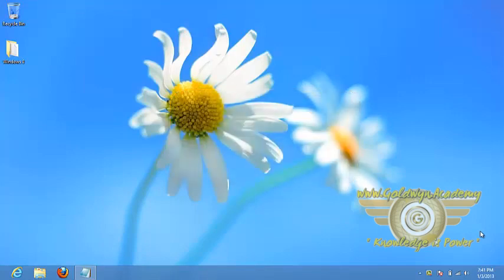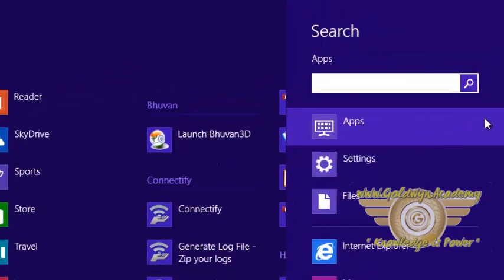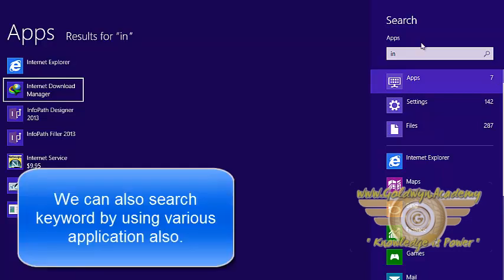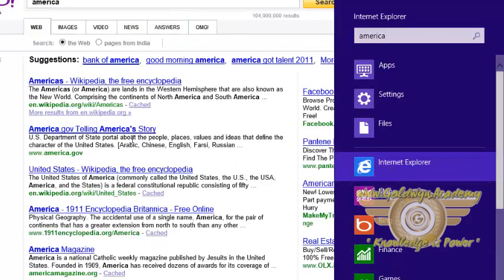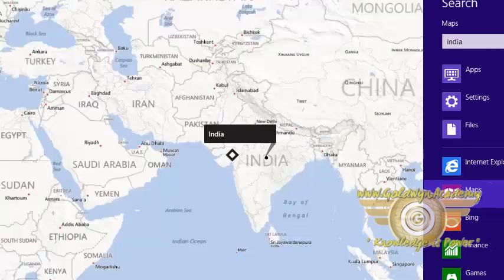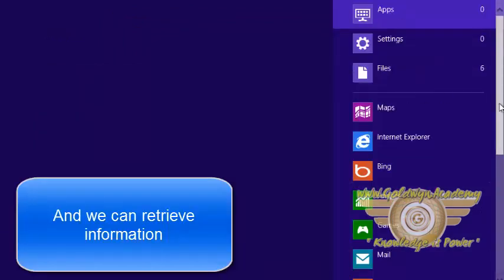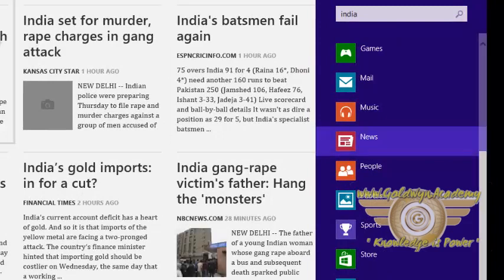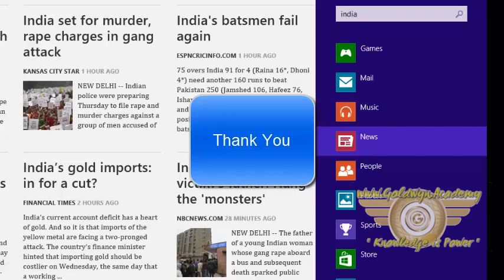Install Uninstall PART-5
Windows 8.1 User Guide for the Information Commons Version 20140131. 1. LOGGING IN AND LOGGING OFF. Logging in. Enter your University ID and password, ...